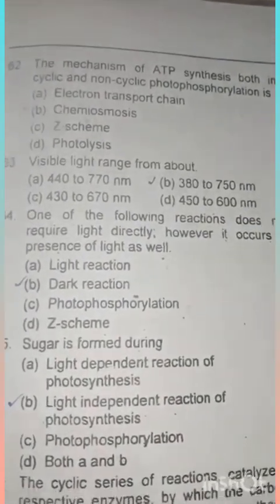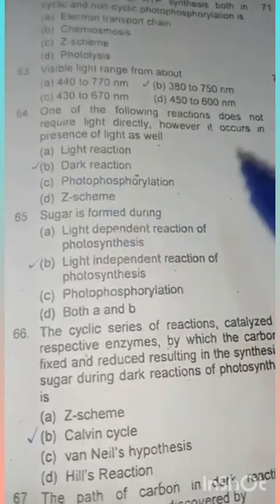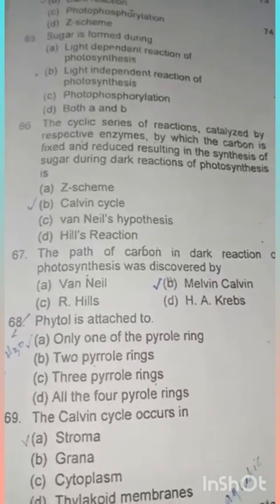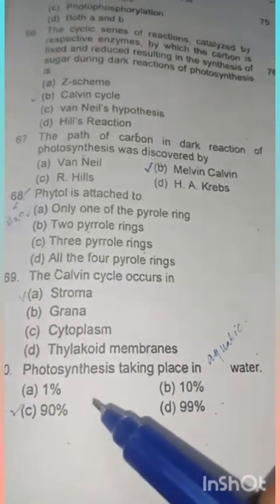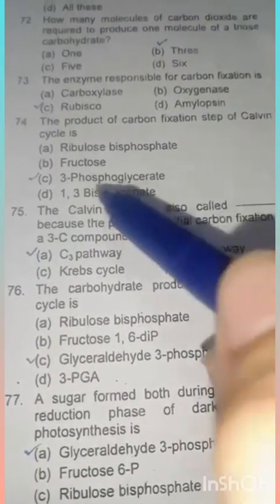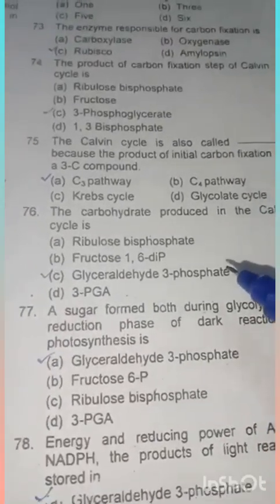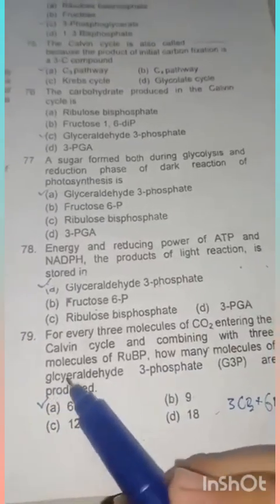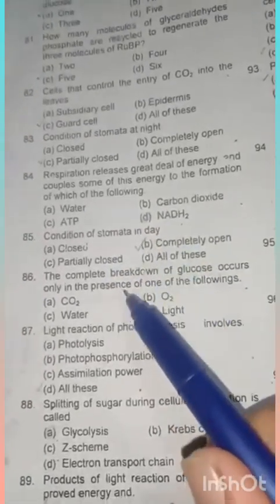mcqs of bioenergetics.🌲🌅.